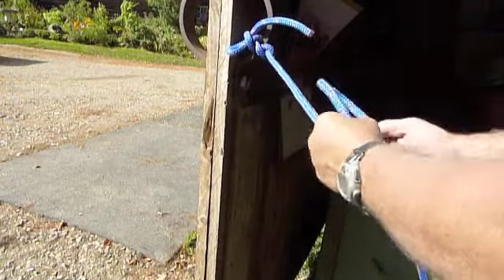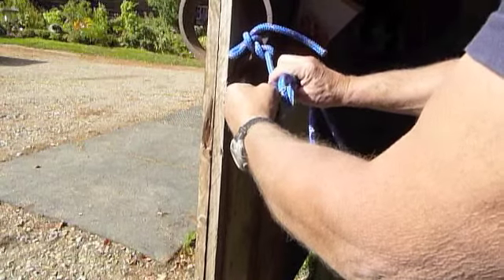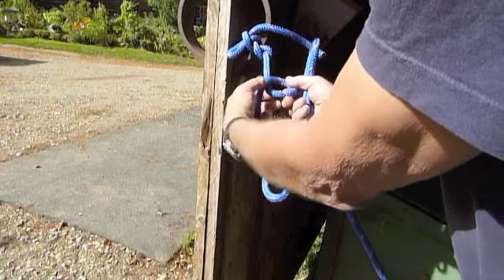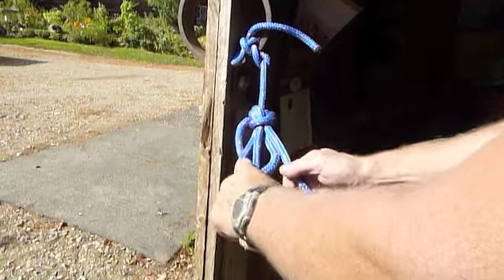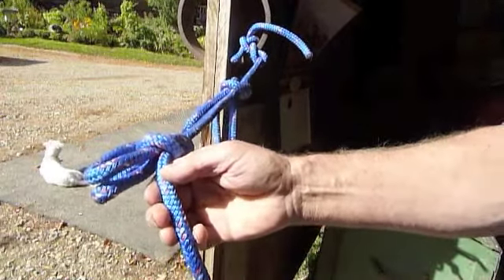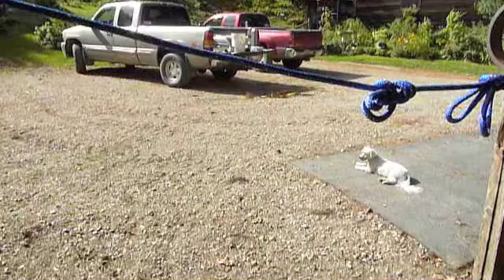Bowline on a bite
How to tie a bowline on a bite. Good for picket lines or as winch.